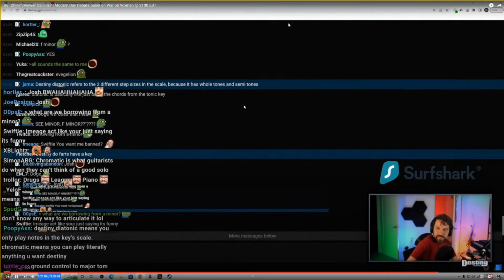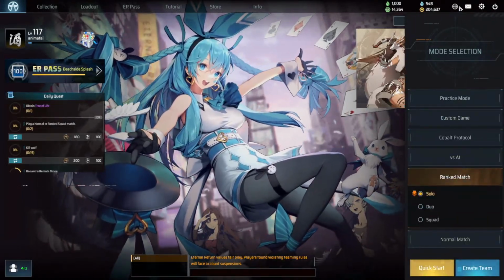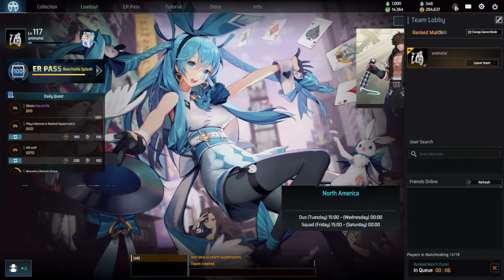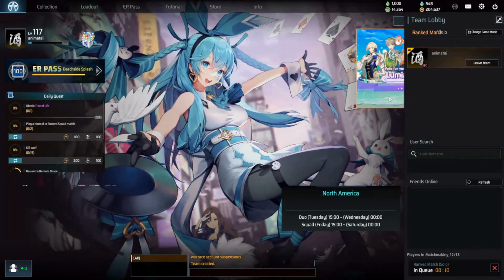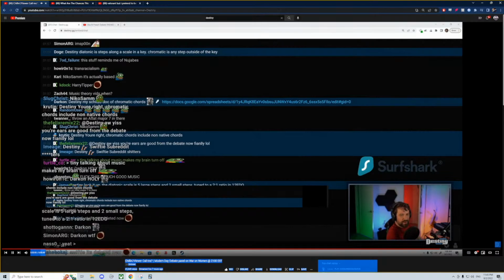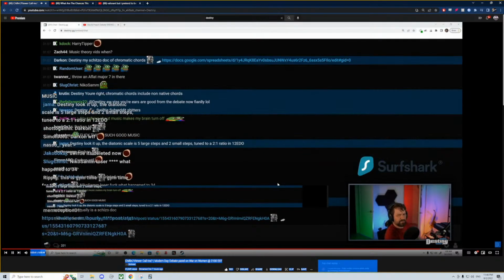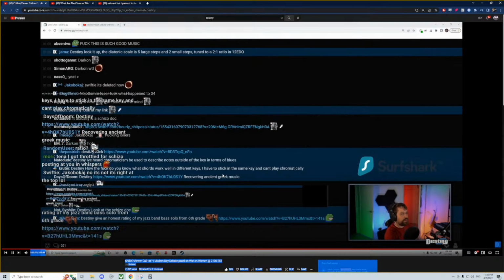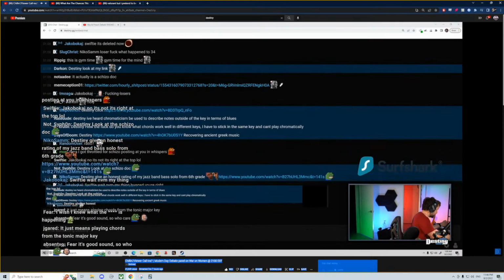Streamin and Memein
I play Eternal Return, Valorant, Genshin Impact.